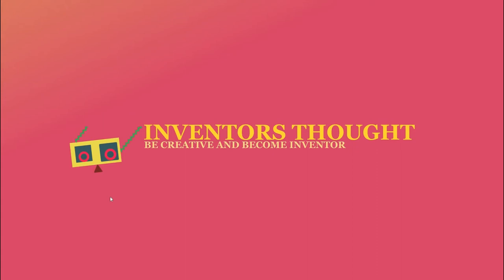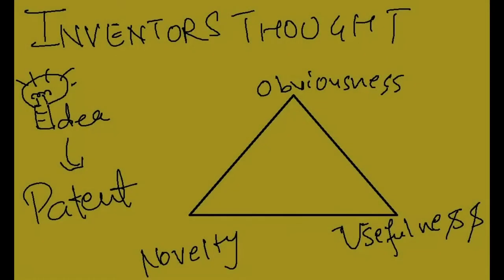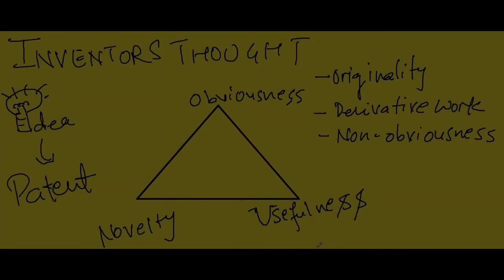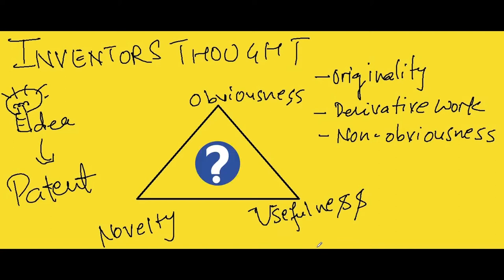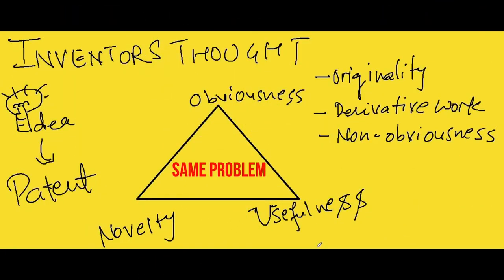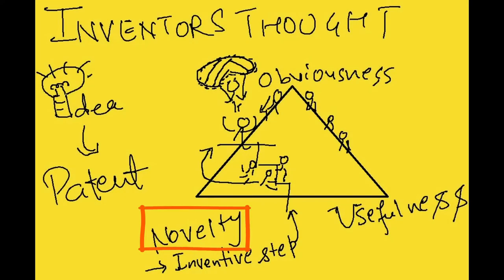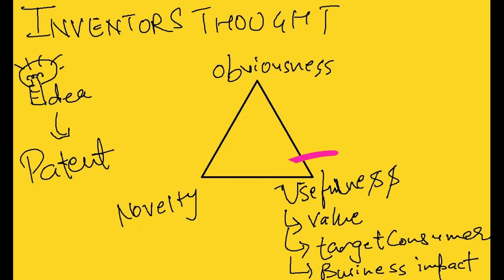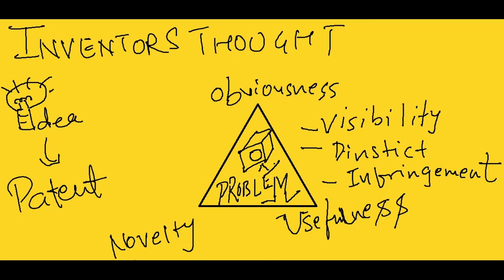Inventors Thought Introduction : Patent related benchmark for ideas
# Inventors Thought : Key factors for making an idea patent.
- Obvious idea (originality of an idea)
- Novelty (inventive step for the idea)
- Usability (market impact)

Channel for new inventors : Transform ideas to patent ready ideas.
Understand the steps involved in generating a patent-able ideas. Think creatively to solve simple and complex problems. Opportunity to collaborate for making a patent-able product.

Future Updates :
- Playlist will be created to innovate and design a product from scratch
- Creative thinking process from the practice
- Discussion related to existing patent ideas and understanding of its key parameters which made them patentable
- History of Patent & Its Laws from various country
- Technology related ideas will be covered and will try to find problem in the domain to solve it.
DOMAIN :  Mobile, TV, Multi Device Environment, Augmented/Virtual reality, 5G (mmWaves), IOT, UI related patents, AI Patents  etc.

# Post your observation to solve real life problems